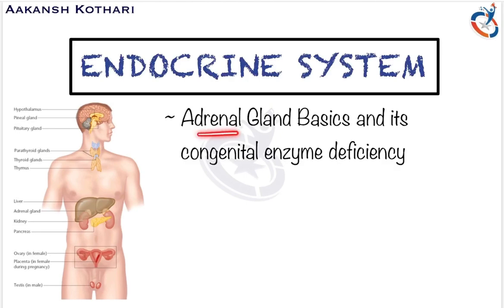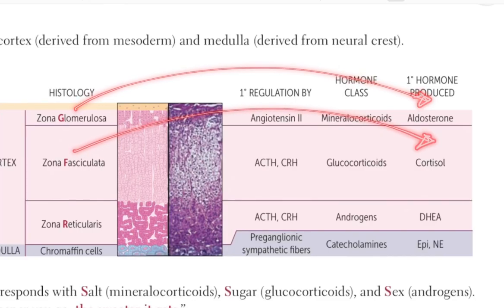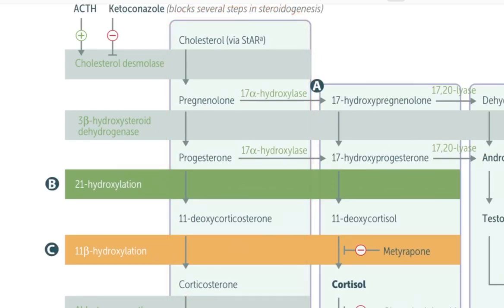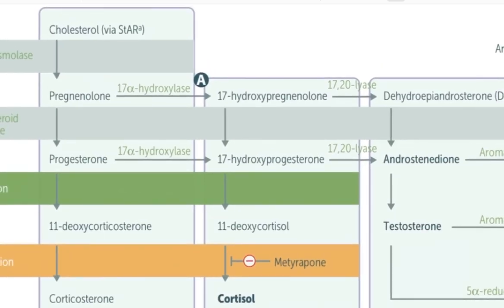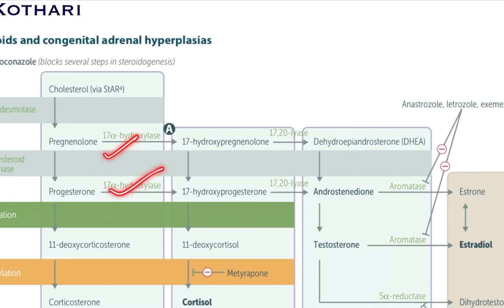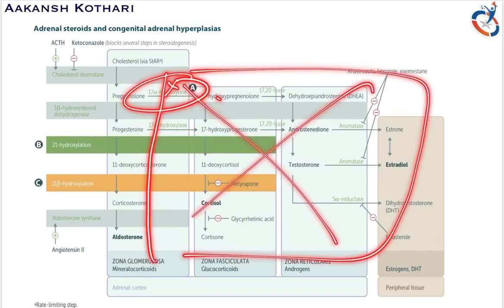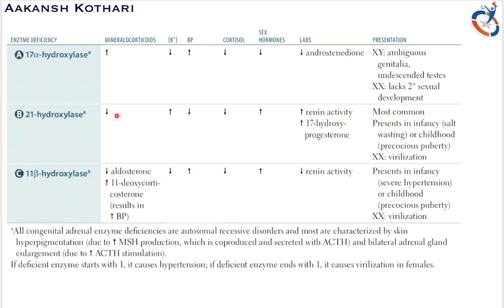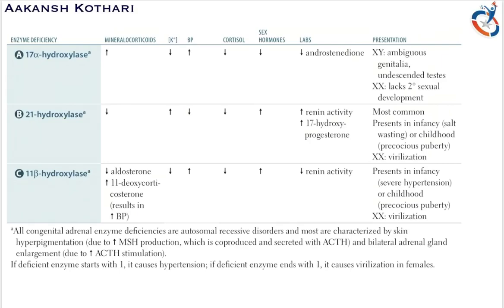Adrenal Gland Basics and its Congenital Enzyme Deficiency | Endocrine System by Aakansh Kothari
In this Module, I have covered all the important and highly tested parts of Adrenal Gland which include
- Gross Anatomy
- Gross Histology
- Hormones Produced by different parts of the Gland
- Congenital Enzyme Deficiency and its disorders